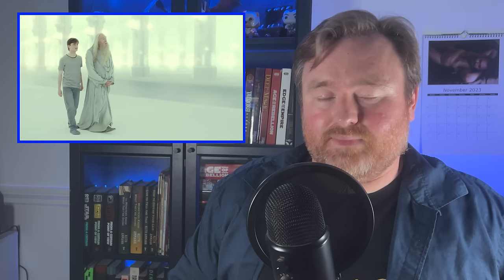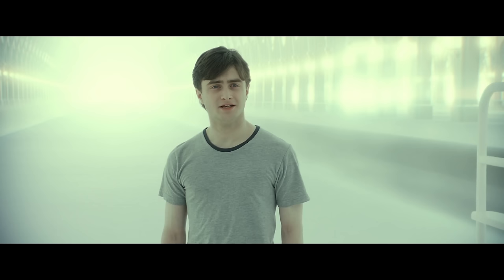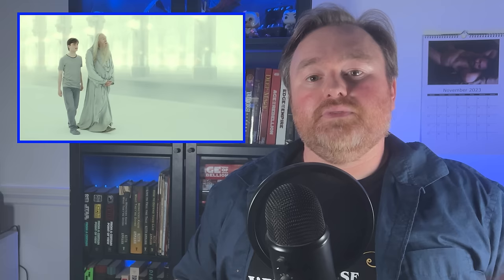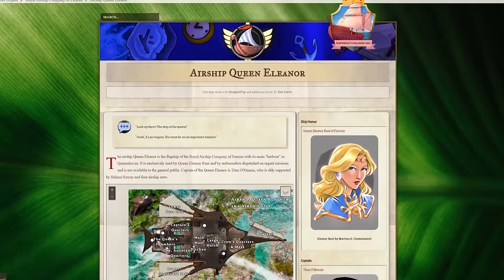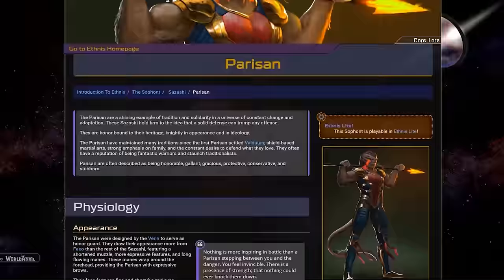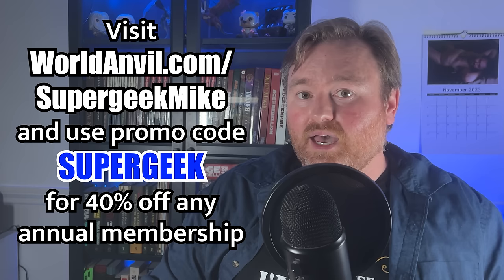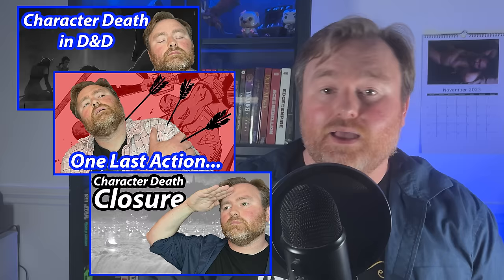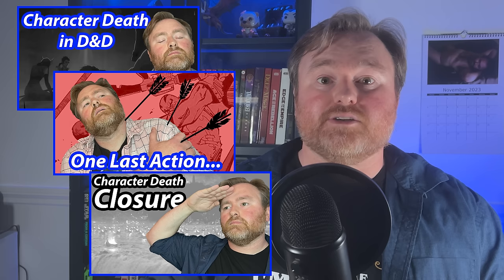How to Kill Off Player Characters With Dignity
When a player character dies, how can you make sure it’s not a disappointing moment, but actually a moving and cathartic experience?

Chapters:
00:00 - Intro
01:05 - Describe What They See During Death Saving Throws
06:46 - Giving Them a Choice
07:36 - Give Characters (and Players) Time to Process the Death
09:11 - Closure
10:24 - Steal from Everywhere
13:28 - A Word From Our Sponsor
15:09 - Outro

How Creators Become Their Villains (Wizards of the Coast, George Lucas, Joss Whedon, J. K. Rowling)

Address for Packages:
Mike Christensen
100 W. High St., #1326

Address for Letters:
Mike Christensen